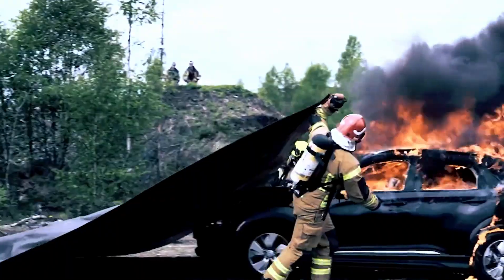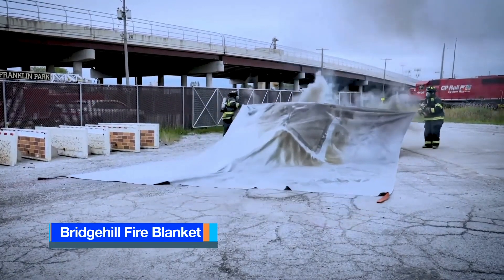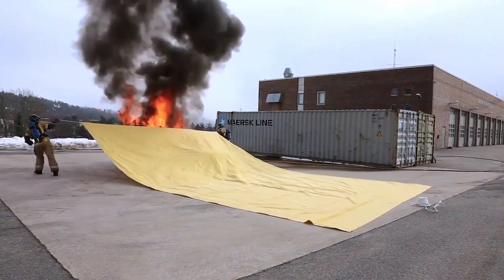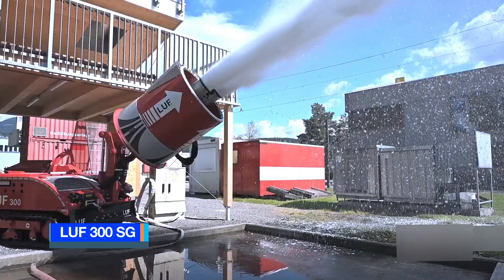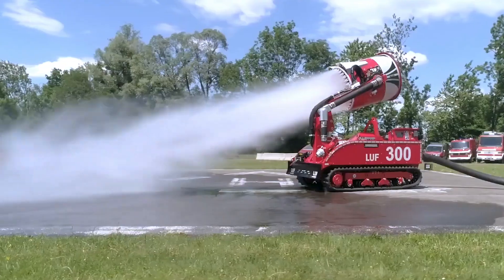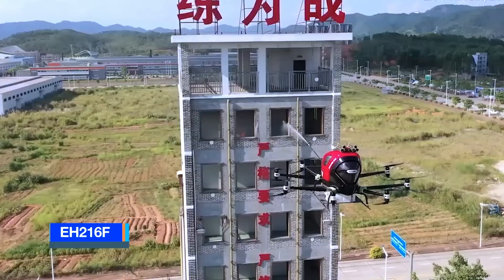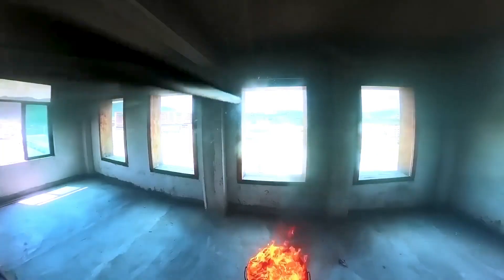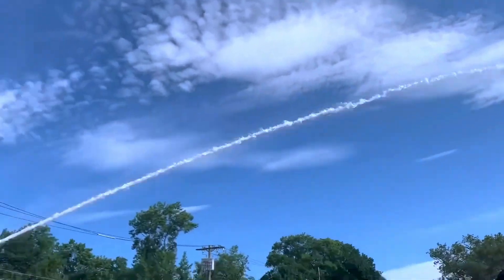Top 10 Firefighting Innovative Systems | S&M Technology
Discover the future of firefighting with S&M Technology! Explore the top 10 cutting-edge firefighting systems that are reshaping global safety standards. From advanced fire blankets to high-tech drones, we dive into revolutionary solutions designed to combat fires effectively. Join us as we explore the forefront of technological advancements and safeguard communities worldwide.

Firefighting technology
Innovative firefighting systems
Fire safety solutions
Cutting-edge fire suppression
Top 10 firefighting systems
Future of firefighting
Advanced fire protection
S&M Technology
Fire blanket technology
Drone firefighting

top 10 firefighting innovative systems,
fire fighting all equipment,
fire fighting inventions,
fire fighting materials,
fire fighting science project,
fire fighting electrical equipment,
fire suppression system types,
fire fighting suppression system,
fire fighting nozzle types,
blaze defense fire suppression device,
fire suppression system cyclops,
fire sprinkler contractor,
compressed air foam system fire fighting,
fire department tools,
fire department k tool,
fire department chronicles diy,
firefighter building construction types,
fire fighting robot components,
fire safety equipment in buildings,
fire suppression tool,
badger fire suppression system,
fire fighting all material,
fire fighting tools equipment and apparatus,
fire systems in buildings,
firefighting tools and equipment,
fire protection foam system,
trolley mounted foam type fire extinguisher,
fire fighting foam system,
new fire suppression technology,
fire fighting nozzle techniques,
fire equipment images and name,
fire innovations,
nfpa firefighter 1 and 2,
5 year fire sprinkler inspection,
fire suppression system demo,
fire suppression system in action,
fire stopping materials,
reacton fire suppression system,
firetrace fire suppression system,
fire protection equipment,
fire sprinkler foam system,
fire protection system for transformer,
toolbox talk fire extinguishers,
fire fighting new technology,
element advanced fire protection,
viking fire suppression system,
transformer fire suppression system,
fire extinguisher new technology,
best co2 detector for home,
sc07-w wireless interconnected combination alarm,
x sense carbon monoxide detector,
fire truck foam system,
ideas for old fire extinguishers,
fire protection guy,
fire service equipment and appliances,
fire protection systems in buildings,
fire fighting gadgets,
types of firefighting foam,
types of firefighting equipment,
fire department chronicles types of